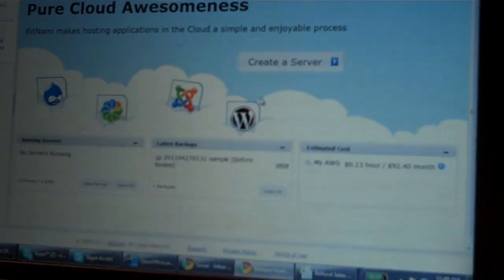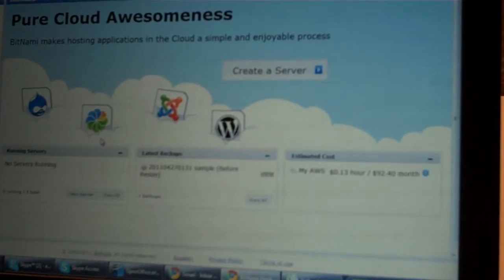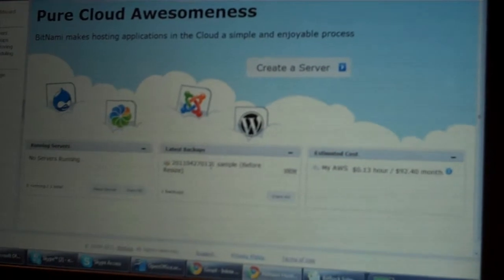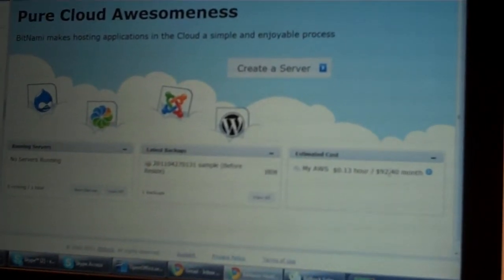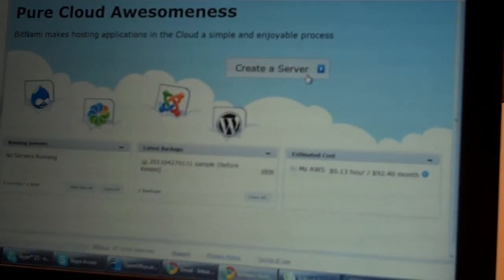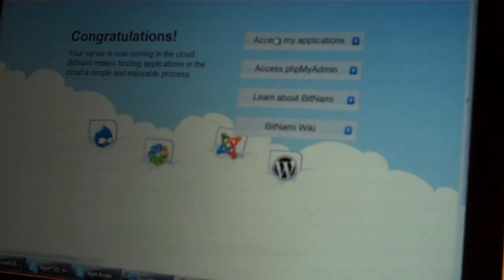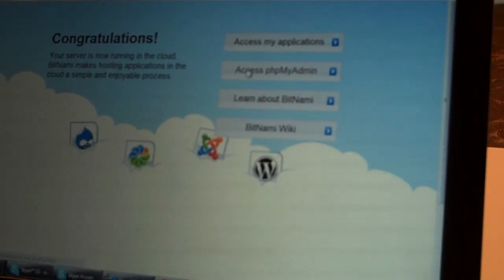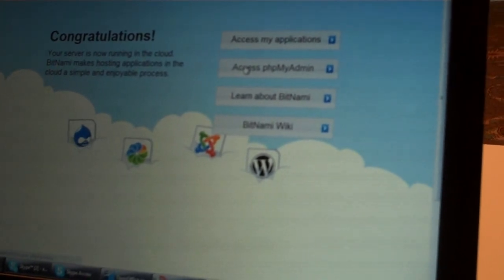Demo: BitNami Cloud Hosting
BitRock CEO, Erica Brescia gives a demo of creating a server and launching apps on the Amazon cloud in minutes.